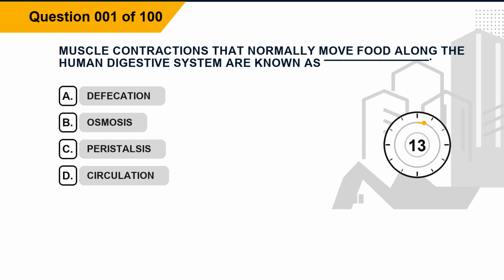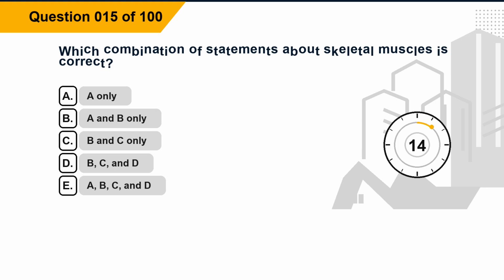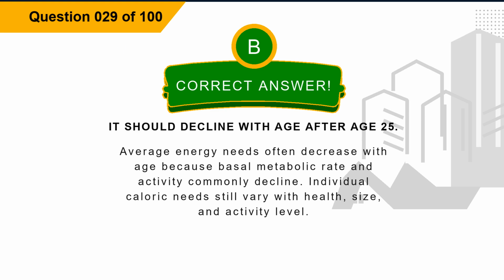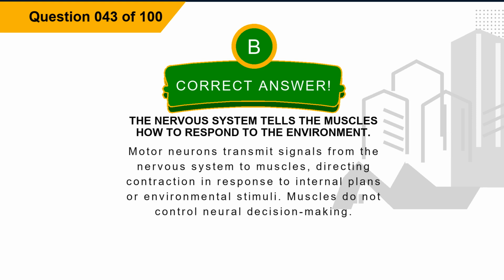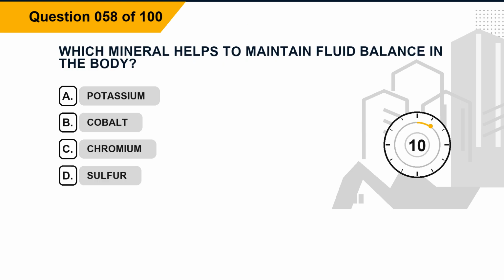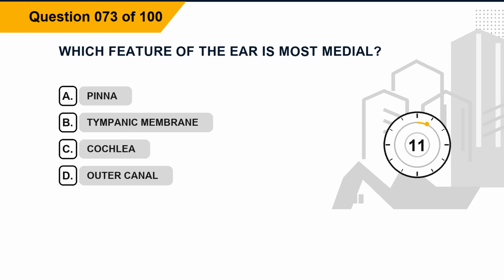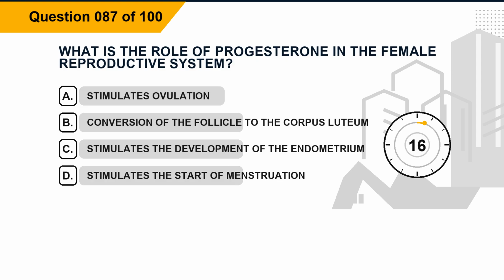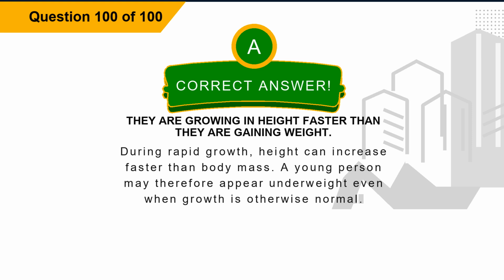HESI A2 Anatomy and Physiology Questions Review: Free Practice Test, Real Questions and Answers Prep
Mastering HESI A2 anatomy and physiology questions is one of the most effective strategies to secure a high score on your nursing school entrance exam in 2026. This comprehensive practice test review and exam study guide covers high-yield test questions across all major human body systems. By practicing with real questions and actual questions, you can evaluate your knowledge, spot weak areas, and build confidence for test day. Understanding how to analyze each exam test question ensures you can identify the correct answer key on your answer sheet quickly and accurately.

The HESI A2 Anatomy and Physiology section measures your knowledge of human body structures, biological processes, and system mechanics. This review covers high-yield practice questions and answers starting with foundational concepts like body cavities, directional terms, cellular transport, and tissue histology. You will review the skeletal system, focusing on bone categories, joint types, and bone tissue remodeling. The muscular system section covers sliding filament theory and muscle groups. The cardiovascular system requires a thorough review of heart chamber structures, blood flow pathways, cardiac output, and blood vessel function. The nervous system covers central and peripheral divisions, action potentials, and reflex arcs, while the endocrine system tests hormone secretion, feedback loops, and target organs. You will also study respiratory gas exchange, digestive absorption pathways, nephron filtration in the urinary system, and skin layers in the integumentary system.

Throughout this video review, clear visual demonstrations bring complex anatomical structures and physiological processes to life on screen. High-definition diagrams, system flowcharts, and clear question overlays show you step-by-step how to break down difficult medical scenarios, eliminate tricky distractor choices, and find the right practice answers. Professional, engaging audio explanations break down the rationale behind every question, giving you a smooth, stress-free exam review experience tailored for pre-nursing students.

To maximize your score in 2026, combining free practice tests with daily practice flashcard drills creates a powerful study workflow. Utilizing an organized practice guide, cheat sheet, quiz bank, or testbank ensures complete coverage of all required exam subjects. While many pre-nursing candidates check practice test quizlet decks or search practice test reddit threads for study tips, working through a structured questions bank helps train your pacing and improves recall accuracy under timed exam conditions.

For extra exam help and premium prep resources, visit quizzprep.com to access downloadable practice test pdf documents, interactive flashcards, practice exam free options, and an extensive pdf download hub. Our platform delivers complete study guide tools and verified practice answers to optimize your preparation. Make sure to subscribe to our channel right now for new exam prep videos every week, and drop a comment below letting us know which anatomy system you are reviewing today so we can provide customized tips!

By practicing continuously with real questions and actual questions and answers alongside study resources from quizzprep.com, you will build the academic confidence and test-taking speed needed to score high on your exam in 2026. Consistent review with targeted practice flashcards and free practice tests ensures you enter the testing center fully prepared for academic success.